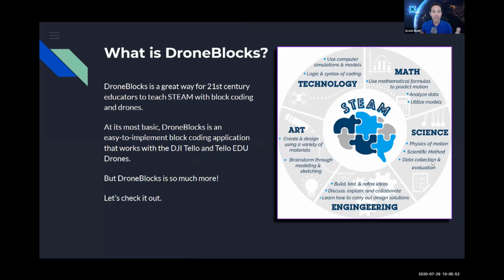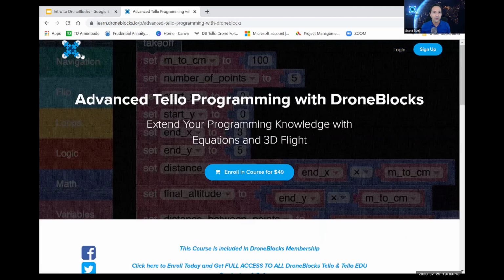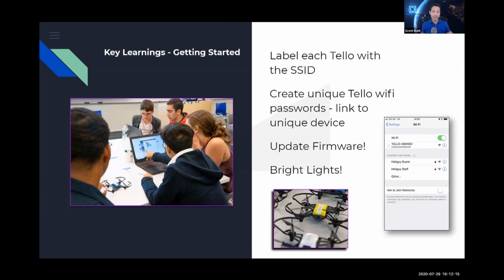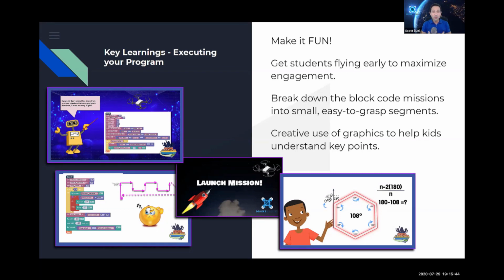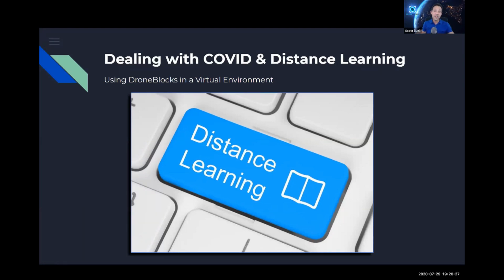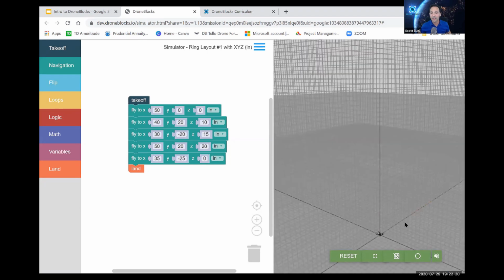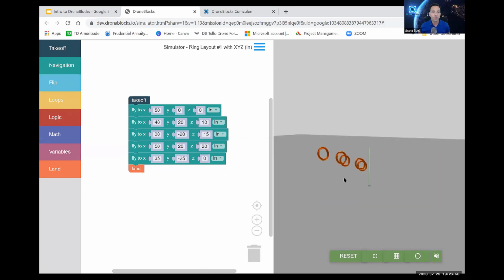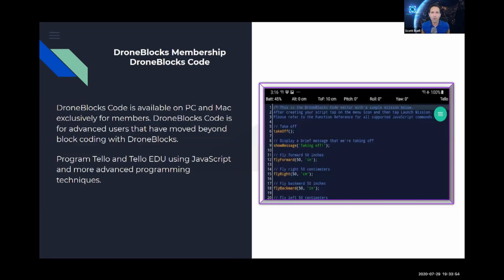DroneBlocks Webinar - July 29, 2020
In this video, Scott Buell from Drone Legends provides an overview of the DroneBlocks curriculum. Check out the all membership has to offer